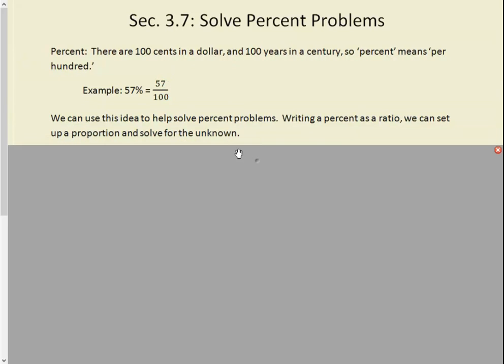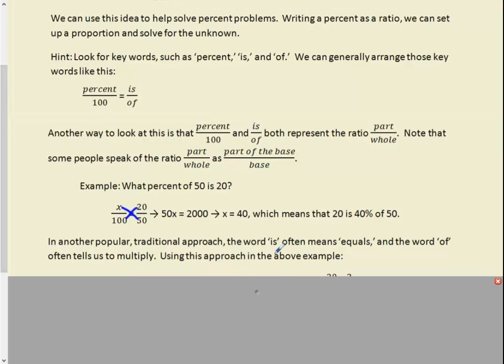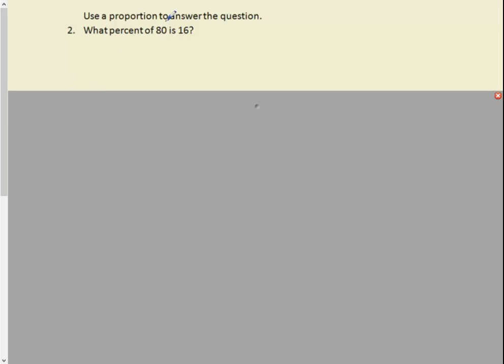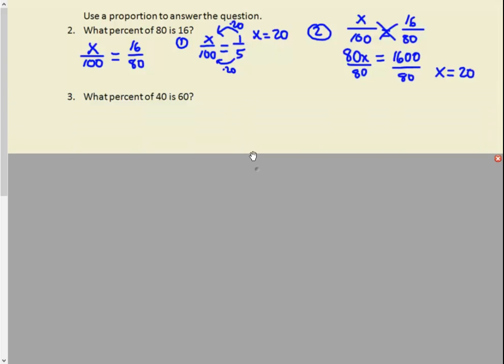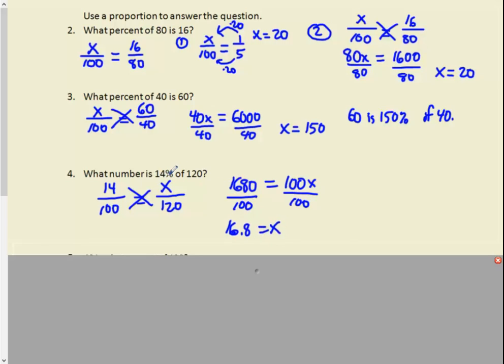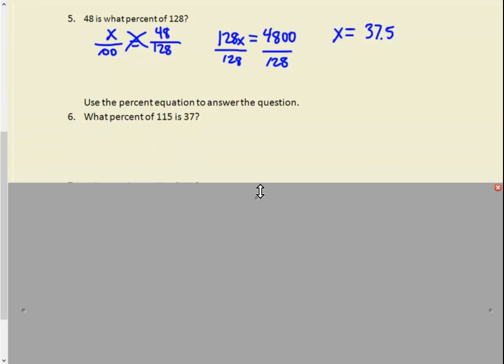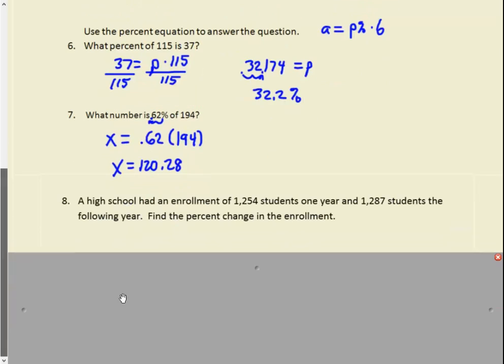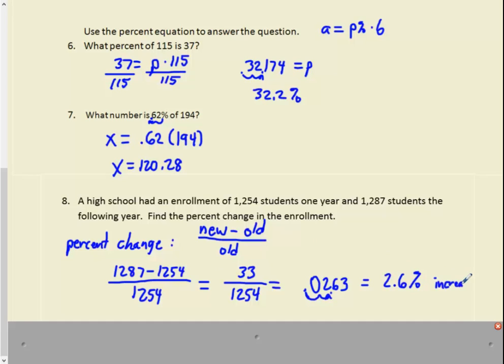Sec 03 7 720